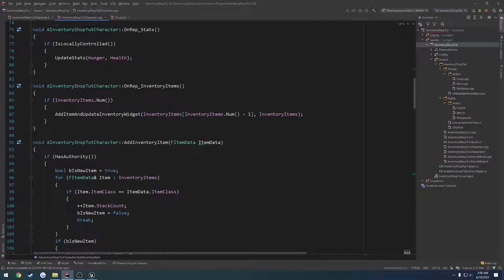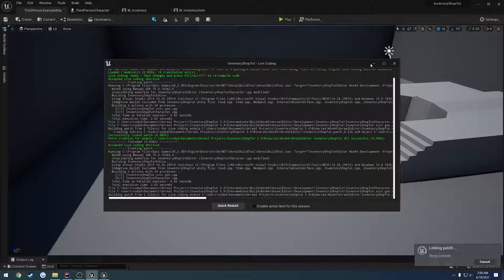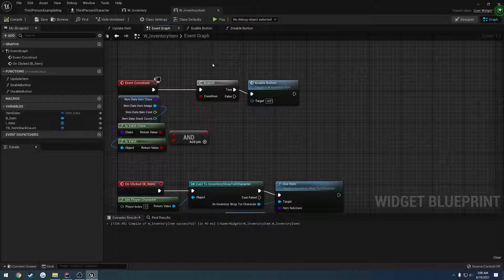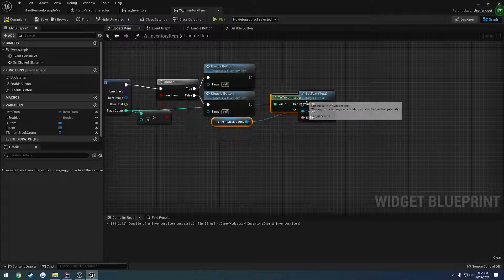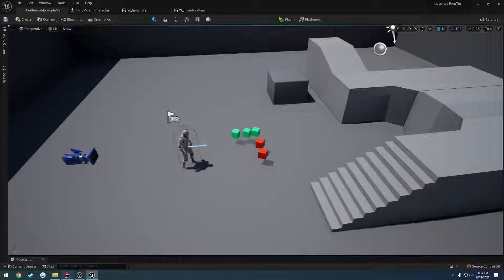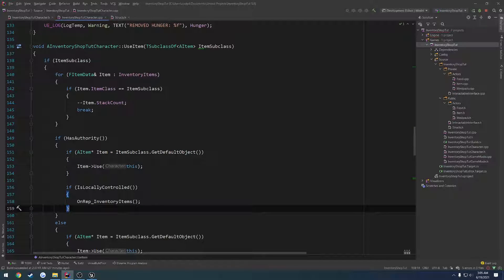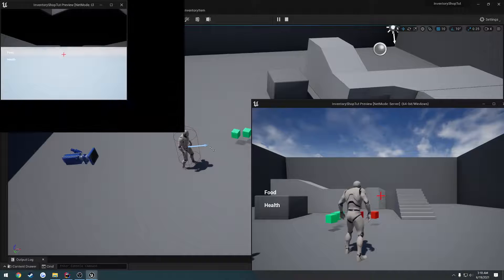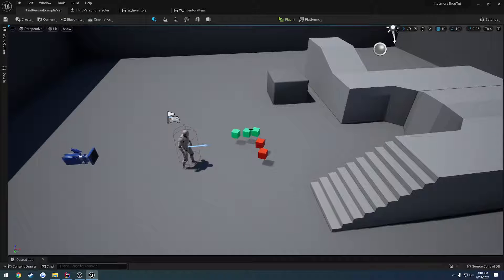Unreal Engine 5 Multiplayer C++ Inventory and Shop #23: "Remove Item Stack On Use"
In this video we setup our inventory so when we use an item we remove one of them from the item stack